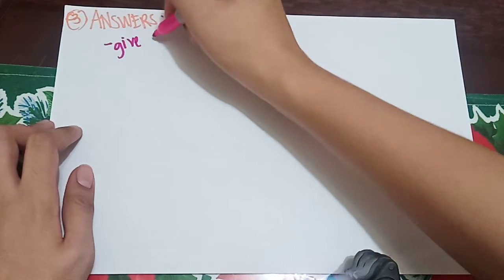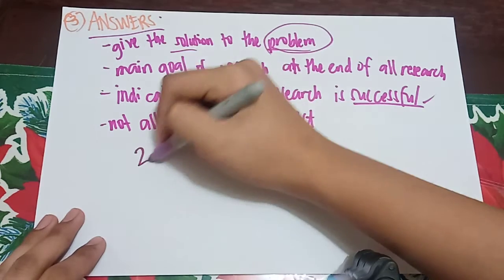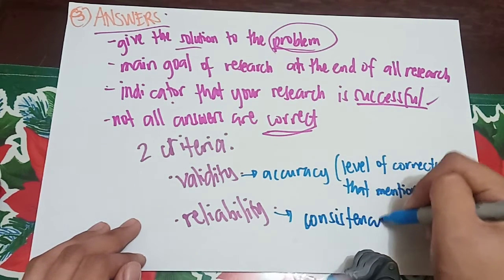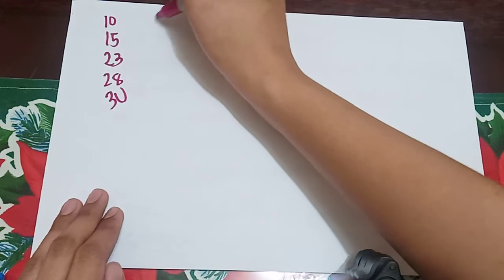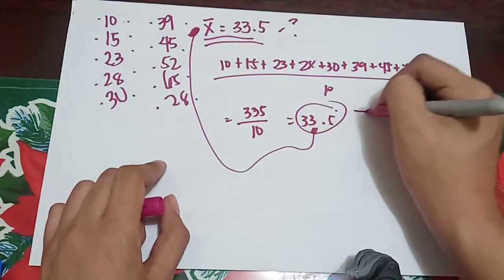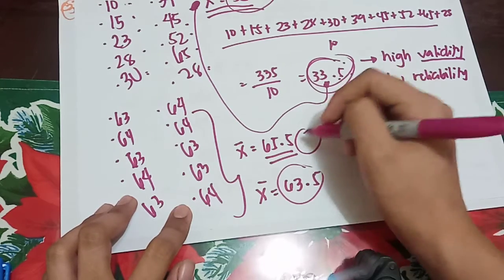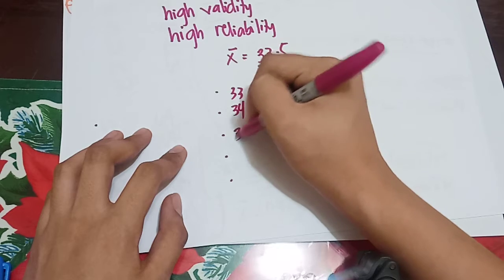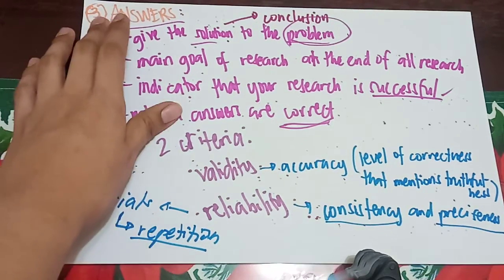Introduction to Research | Part 2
This video will introduce you the third term that defines RESEARCH which is ANSWERS.